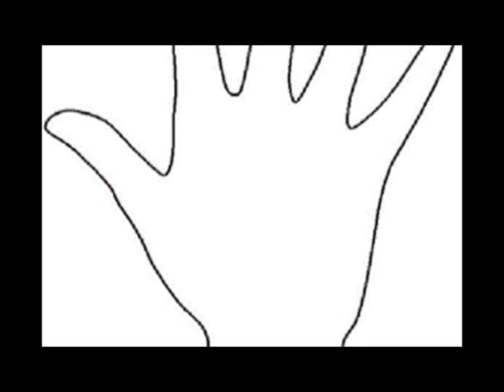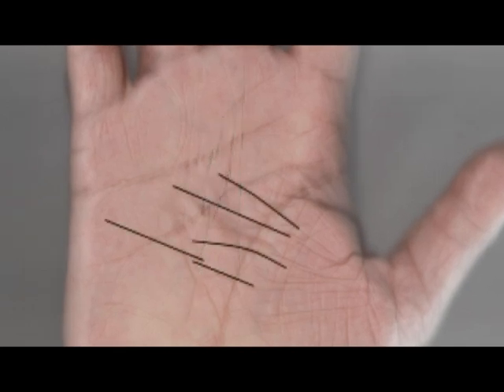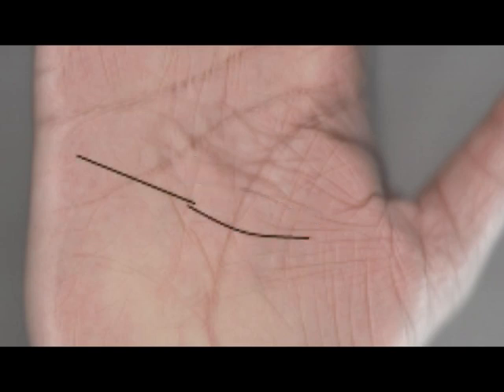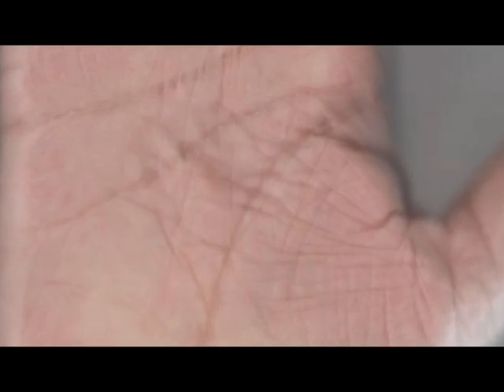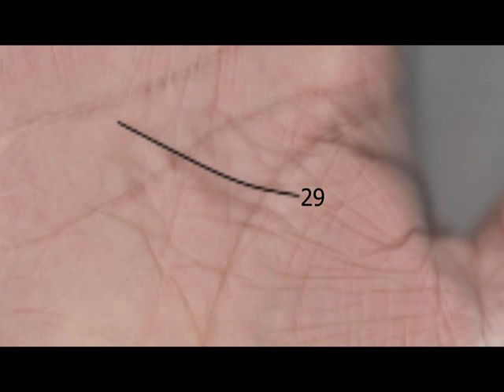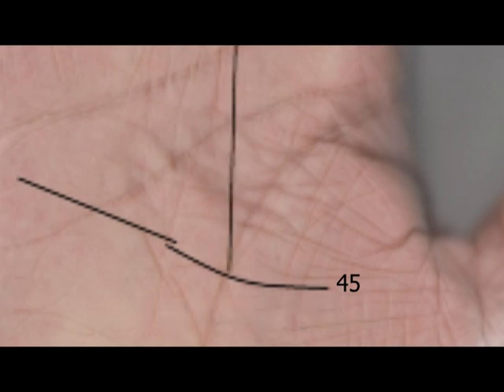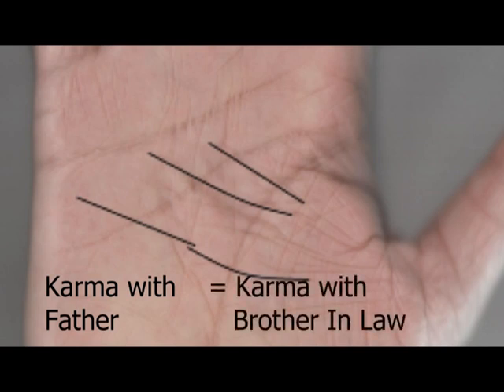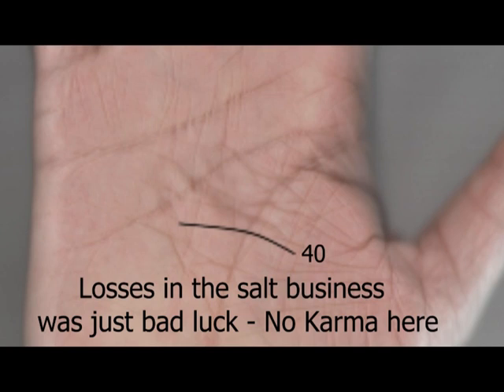Karma pattern in Palmistry: Money Problems from the past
This video is about how to find karma on the hands.  We look at karma and financial matters specifically using an example from one of our subscribers.

This channel is about Palmistry - with an emphasis on spirituality, personal growth and development.  This video is hosted by Sulabh Jain.

Play Intro

Hi Guys, Today we are looking at the hands of one of the people in our palmistry community to show you how karma works with money problems and how this shows up on the hands.  Now Karma is one of my favorite topics in palmistry and I did my phd research on this area and this is some of what I want to show you guys today.

But first, lets cover some theory.  In the Indian system it is the planet Saturn that gives justice and karma to people.  So if you suffer it’s because of Saturn, and if you do well it’s also because of Saturn.  This is why the Saturn line in Palmistry is called the Life of Fate in Western Palmistry circles, because it gives money … but in the Indian system I want you guys to think of this line as the line of effort and hard work, because that’s ultimately goes hand in hand with Karma.

Now the other bit of theory to look at, is the question, what causes karma?  And the answer to that is Ignornace.  It is ignorance that creates your karmic backlog, and in a palmistry prespective this is governed by the North Node of the Moon, Rahu, and you can see how his lines are shown on the hand.

So to see how karma is created and resolves itself with your money and career, look at the Rahu Lines and their effect on the Saturn Line.  The Point where the Rahu Line cuts the Life line shows an event and the age at which it cuts the Saturn line shows the sonsequences of that event.